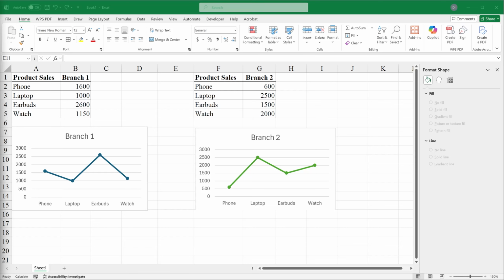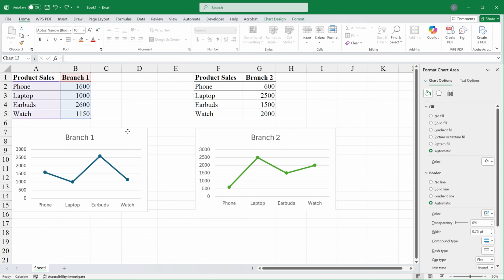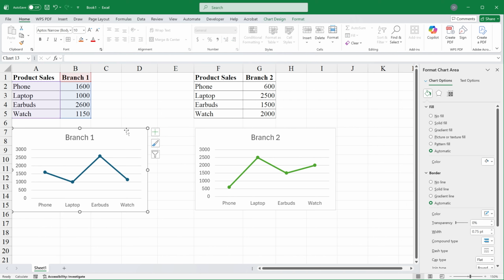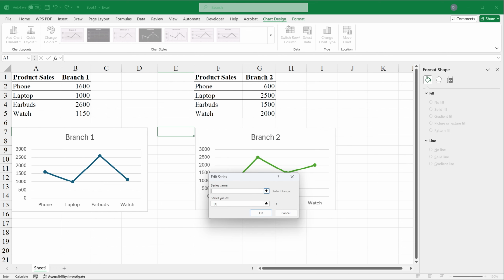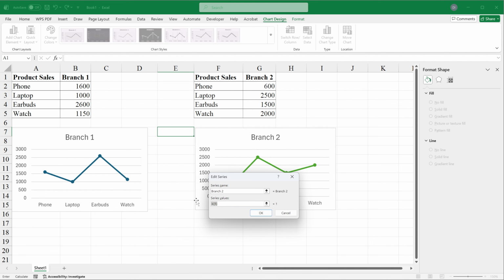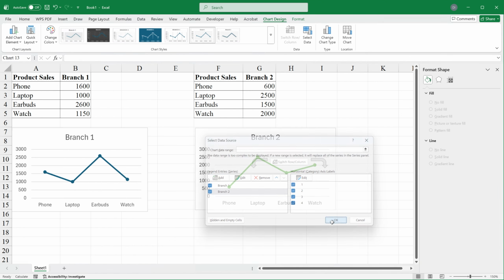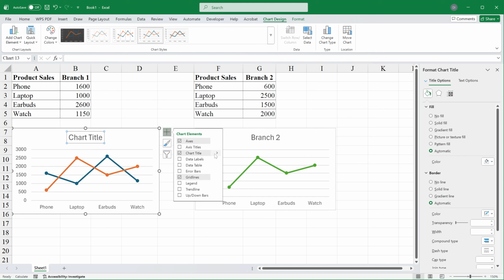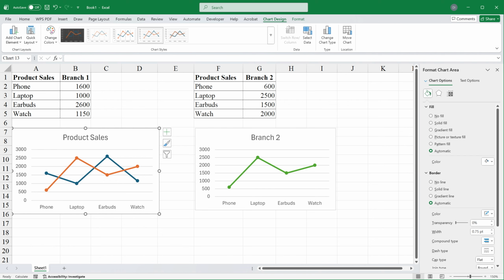How to Combine Two Graphs in Excel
In this video tutorial you will learn how to combine two graphs in Excel!